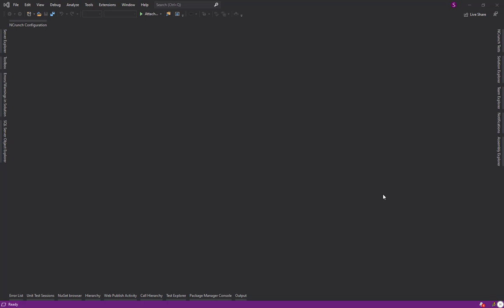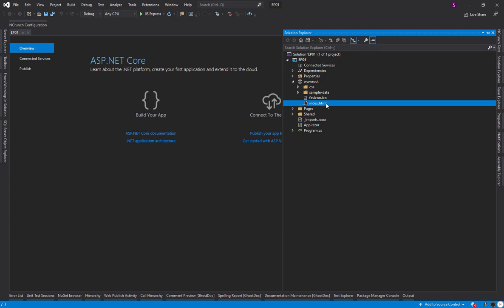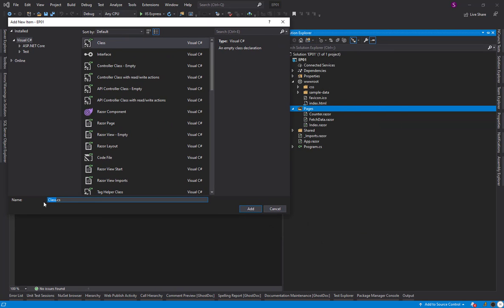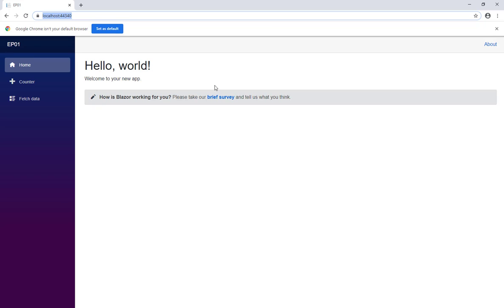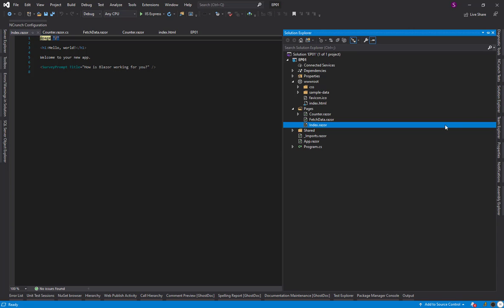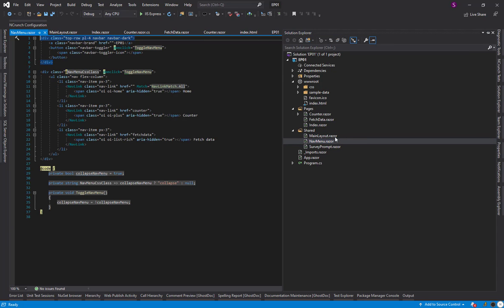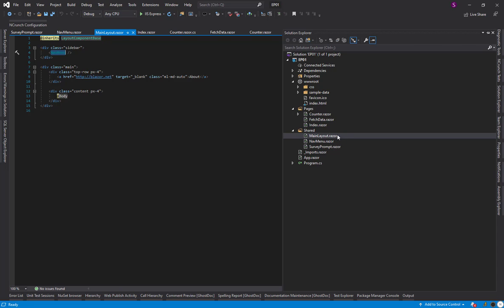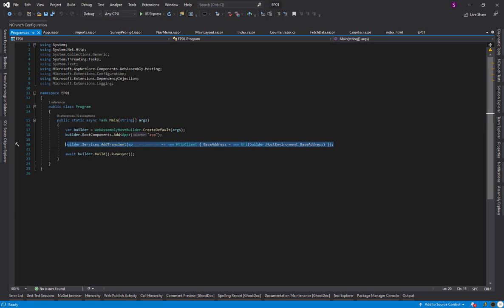01 Microsoft Blazor Introduction (English)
01 Introduction for Microsoft Blazor.